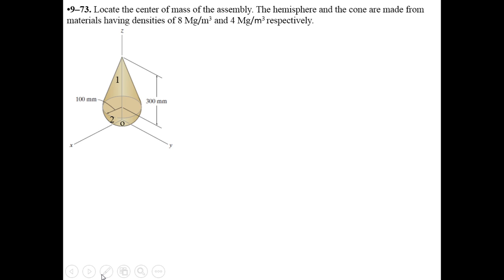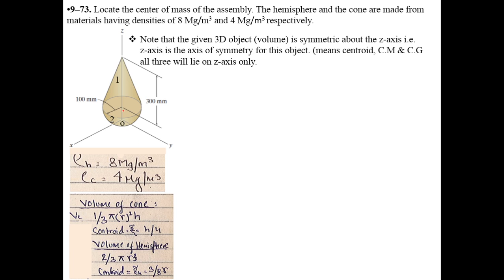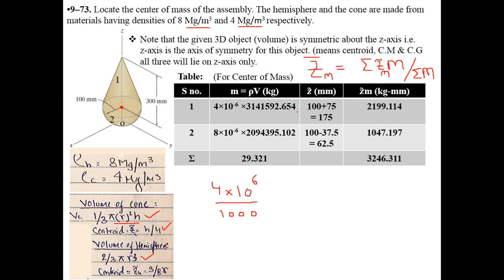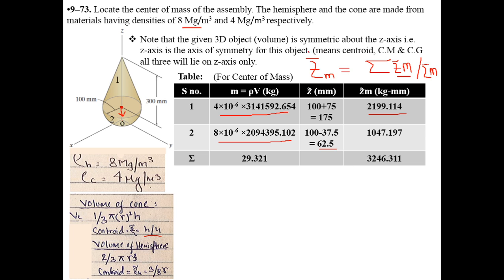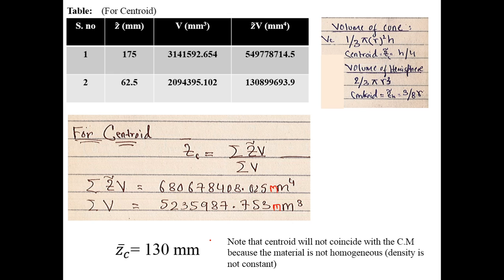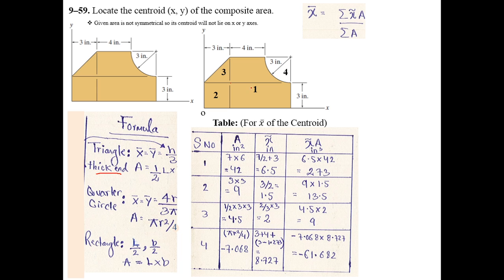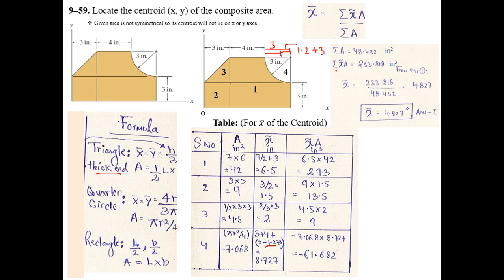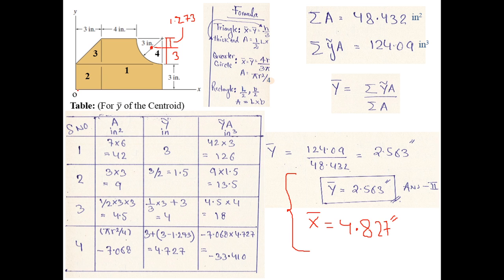November 2, 2020